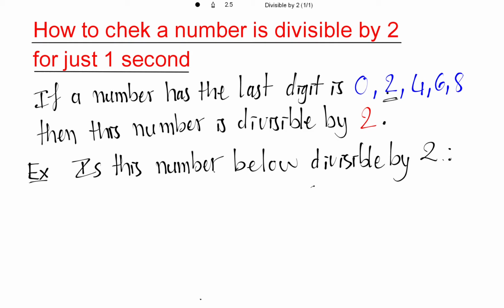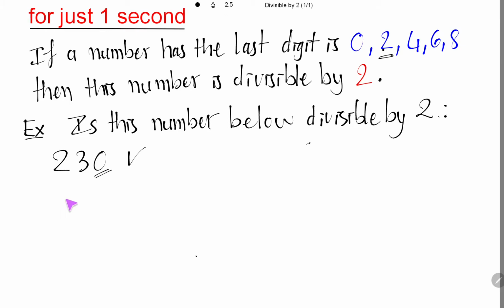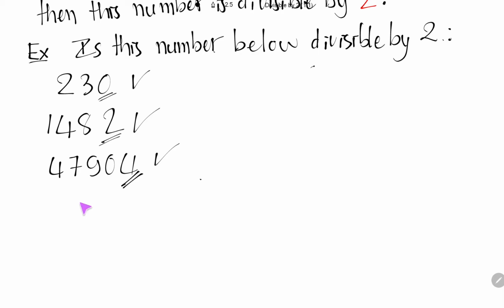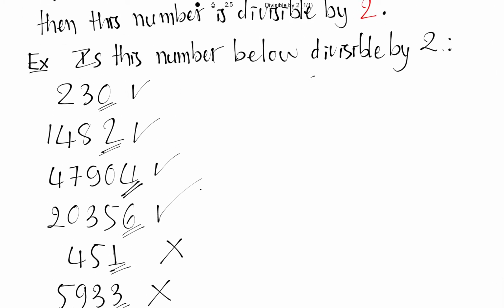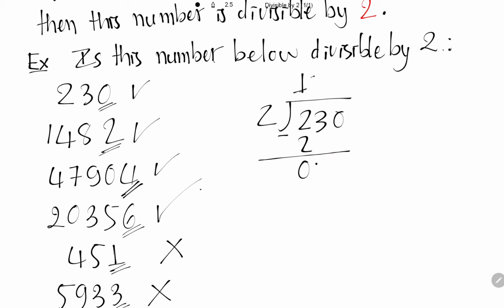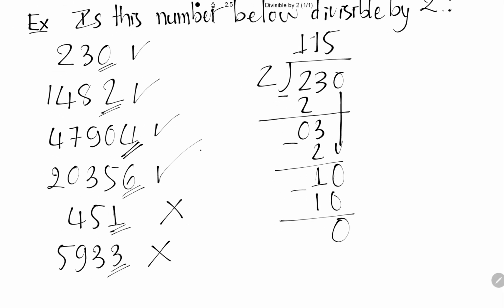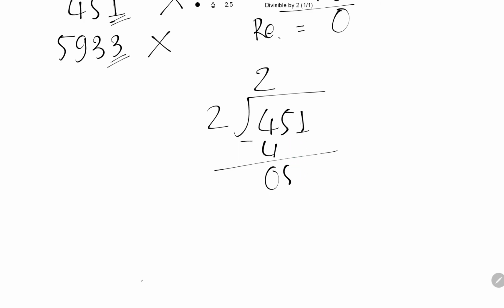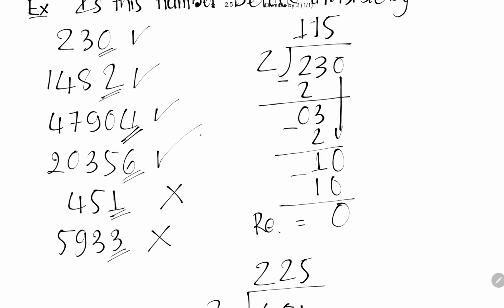How to chech a number is divisible by 2 for just 1 second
1.How to calculate the power of a number | Basics of Mathematics
2.How to multiply 2 digits number by 2 digits number in fast way